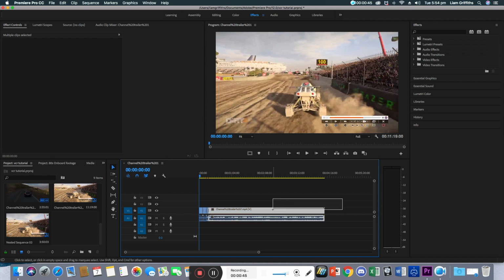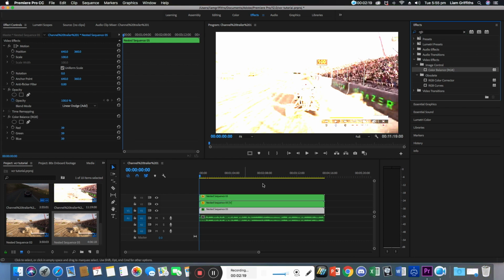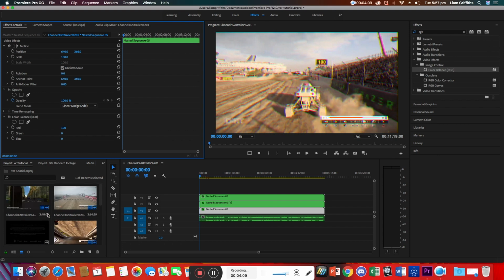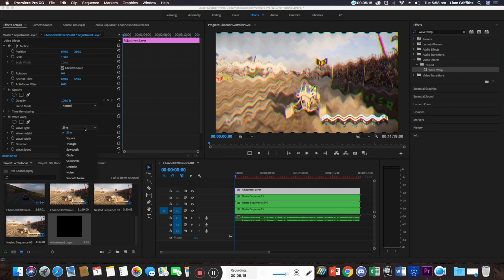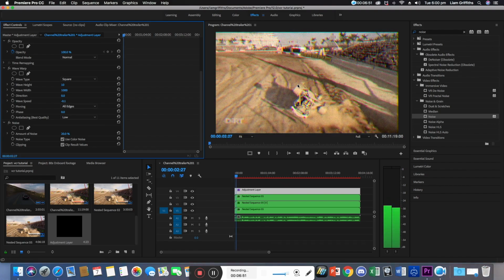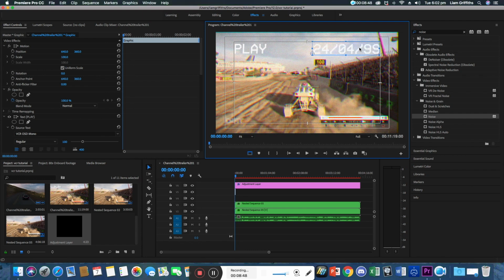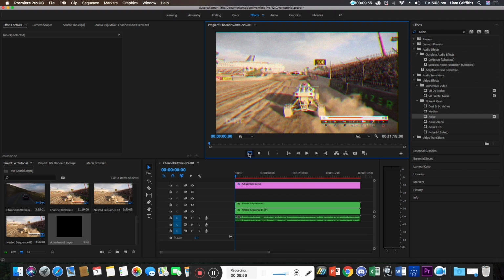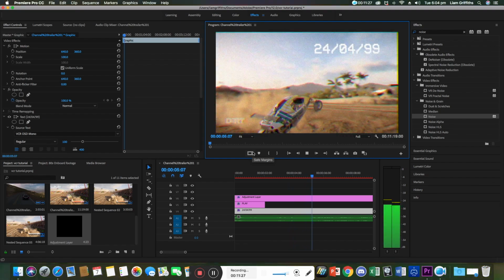How To Get A VHS/Retro Effect On Adobe Premiere Pro CC (2018)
Note: when you add the text you need to put a black stroke on the text with a thickness of 1pt and you need to add a tiny bit of blurriness to give it more of an effect on the video. However if you add too much blurriness the text will not be distinguishable and unreadable.